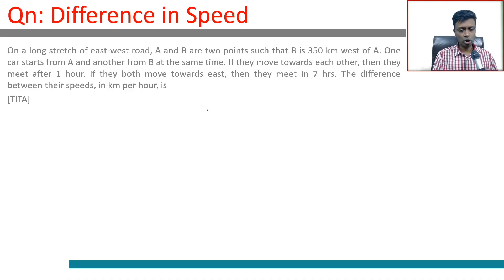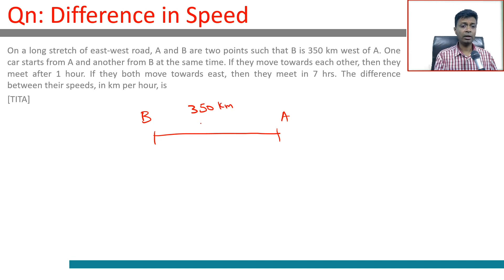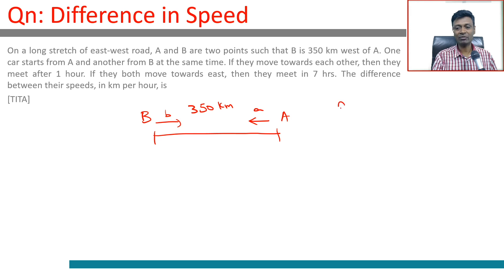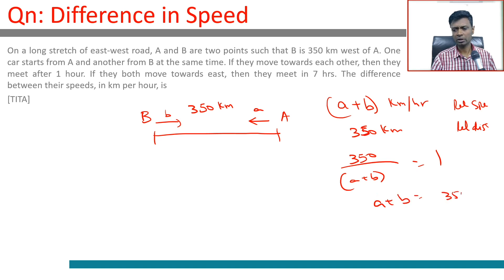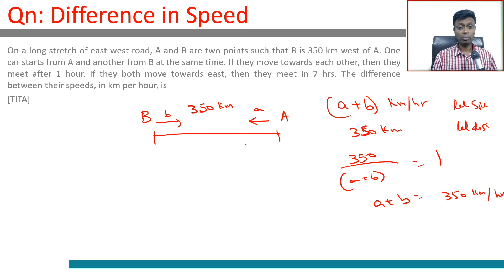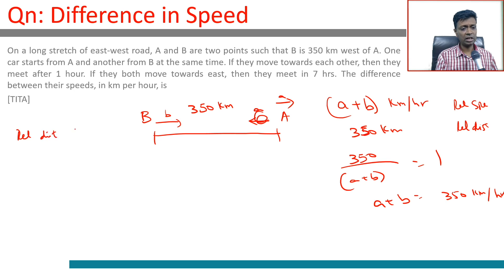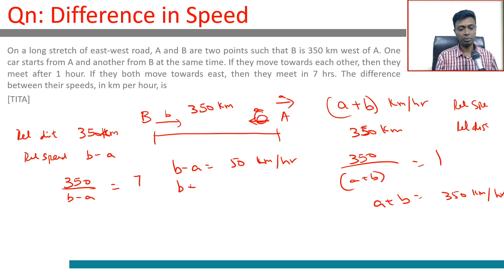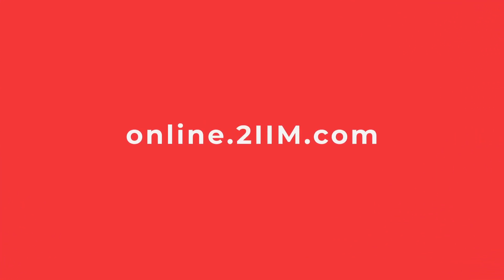CAT 2018 Question Paper Slot 2 solution | Speed, Time and Distance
CAT 2018 Question:

Question: On a long stretch of east-west road, A and B are two points such that B is 350 km west of A. One car starts from A and another from B at the same time. If they move towards each other, then they meet after 1 hour. If they both move towards east, then they meet in 7 hrs. The difference between their speeds, in km per hour, is
[TITA]

Team 2IIM.